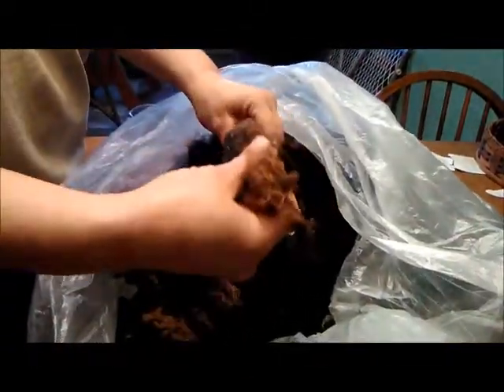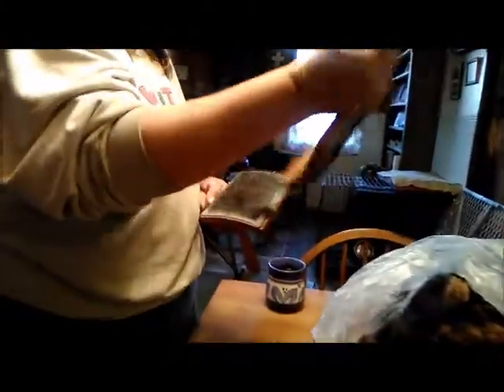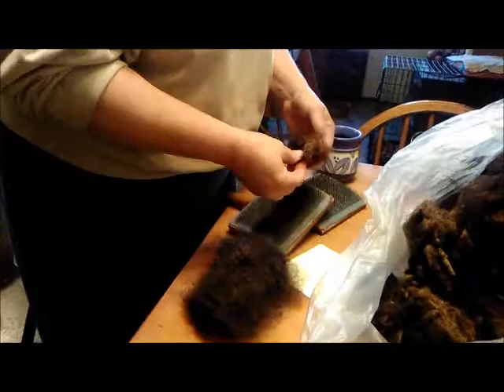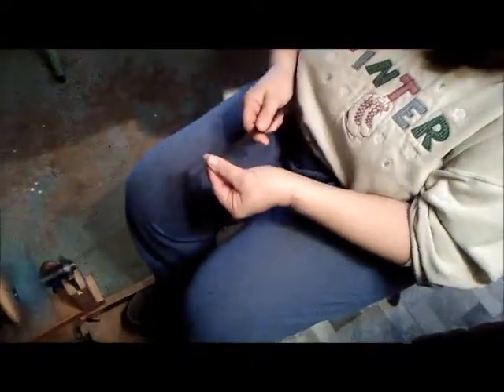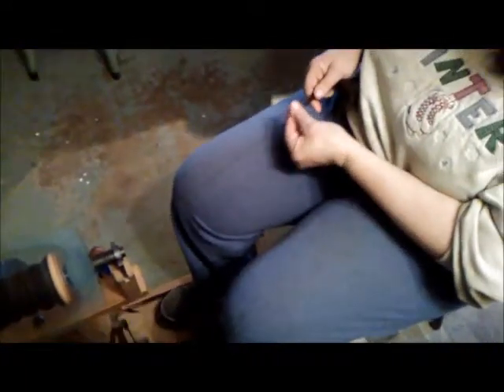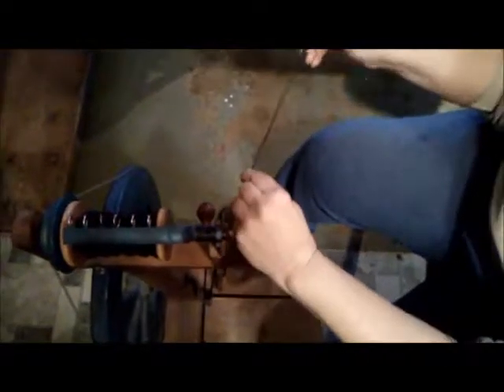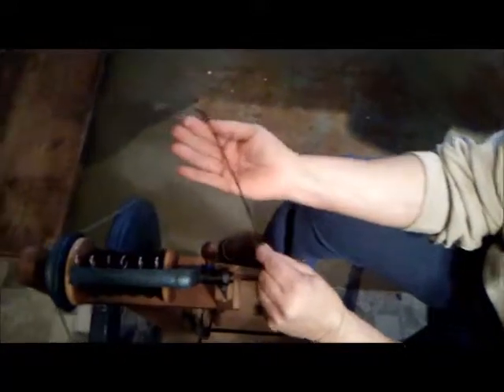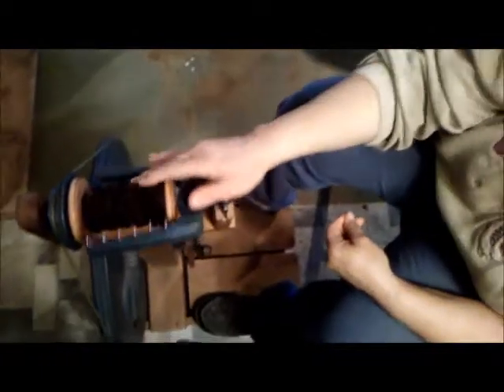Spinning wool in the grease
Welcome to the Straw Family Farm. Here is where we explore our day in the world of farming with Rescue animals. We hope you enjoy the journey as much as we do In this Video I show you how I spin wool in the grease.